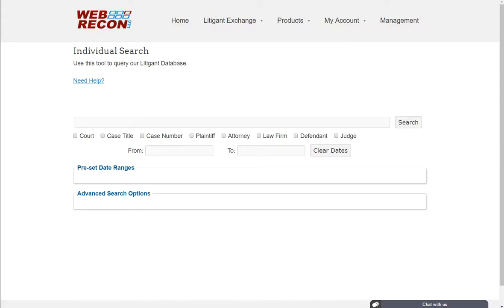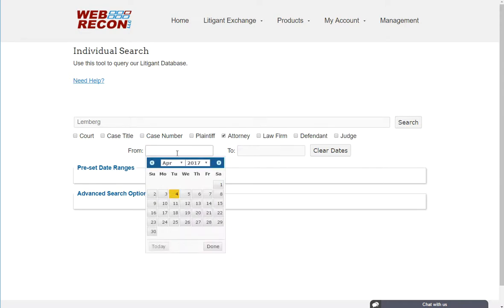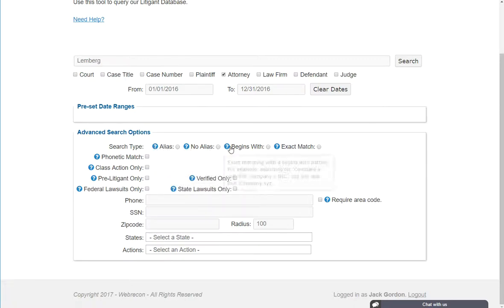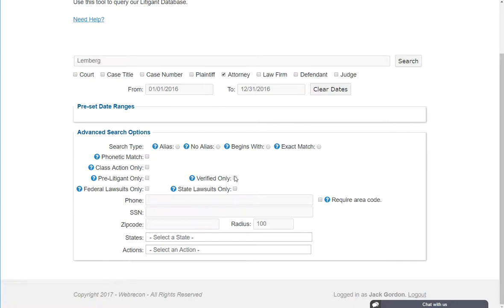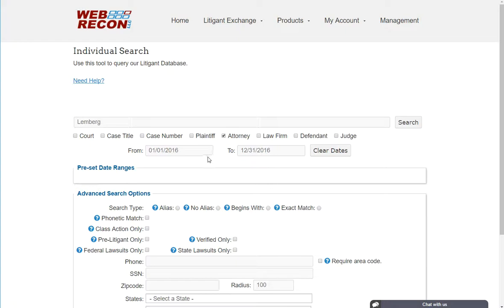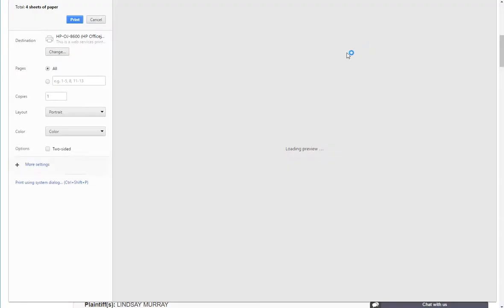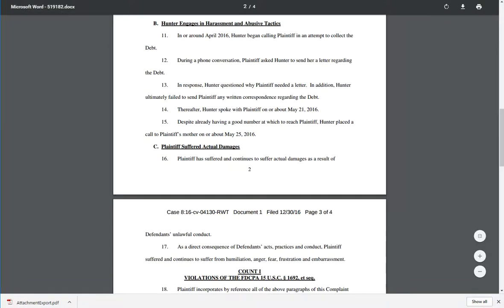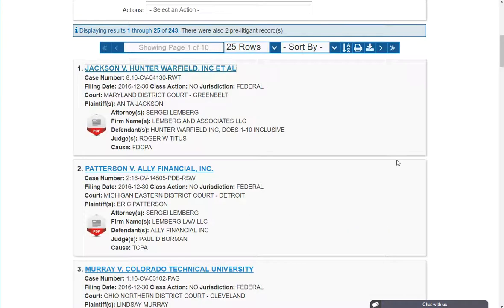The Individual Search Engine